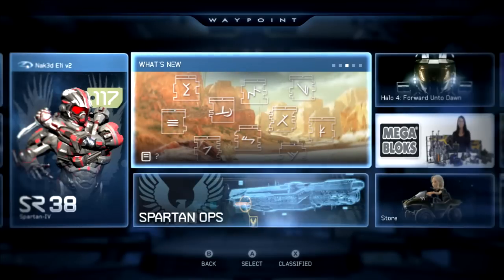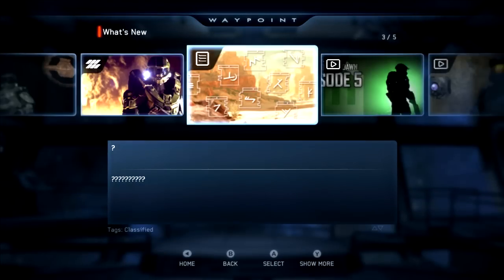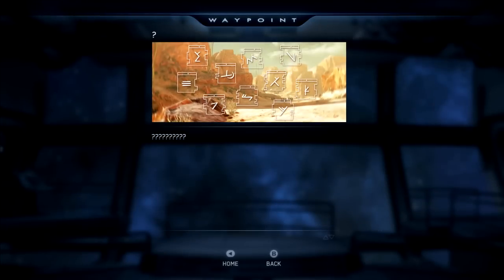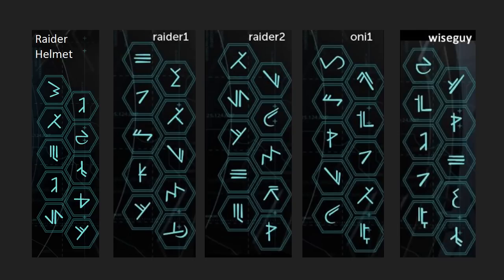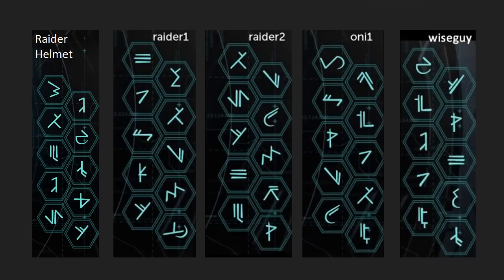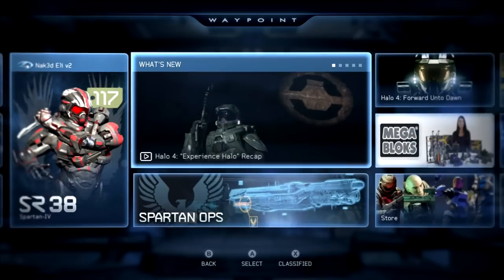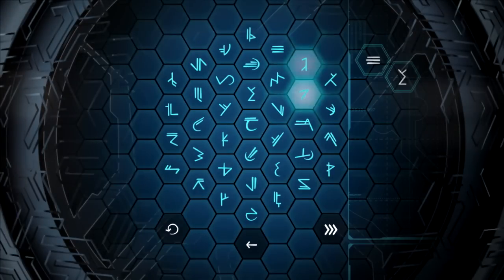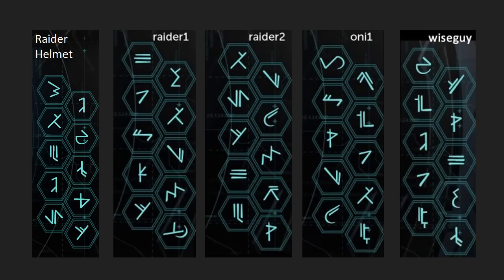All Halo 4 Secret Codes!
The Halo community discovered 5 secret Waypoint codes to unlock a bunch of goodies in Halo 4! Unlockables include Raider armor (helmet, torso, shoulders), 9000 Spartan XP, and gorgeous concept art and images.

For Raider codes to work: Beat Spartan Ops Episode 1.
For Wiseguy code to work: Find all Terminals.

Halo Waypoint can be found via the Halo 4 Main Menu